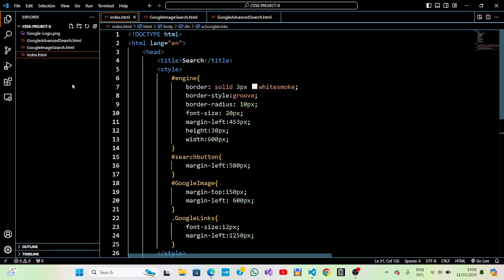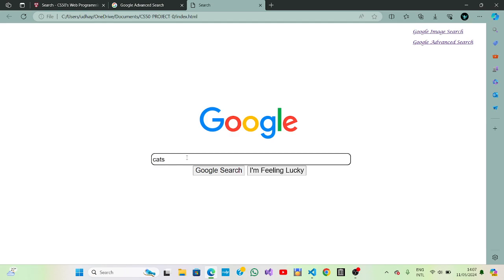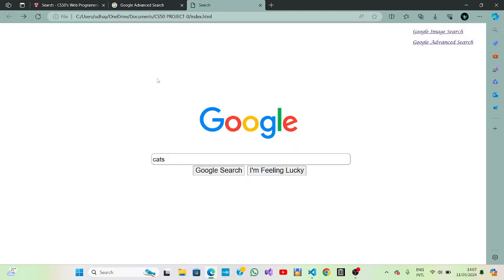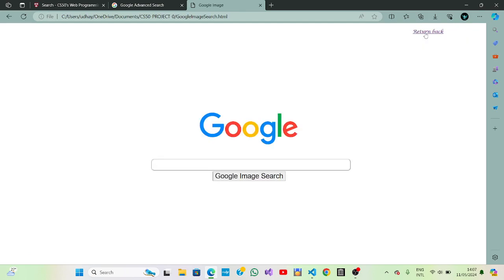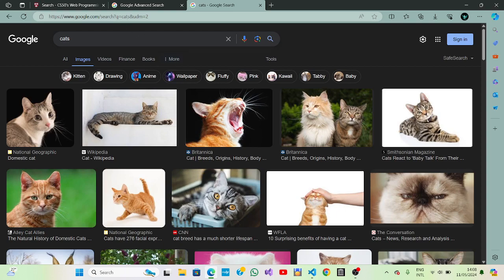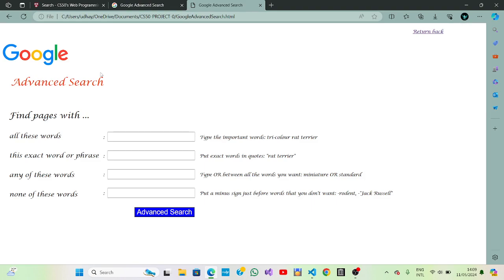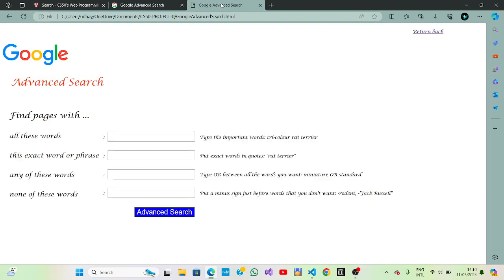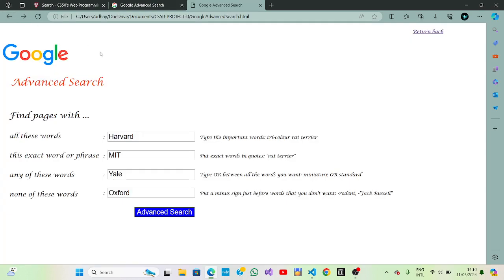CS50 Web Programming Project 0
Timestamps

0:00 -Intro
0:15 -Google Search Web Page
0:58 -Google Search query
1:21 -I'm Feeling Lucky
1:48 -Google Image Search
2:56 -Google Advanced Search
4:00 -Advanced Search button and Advanced search query
4:48 -Outro